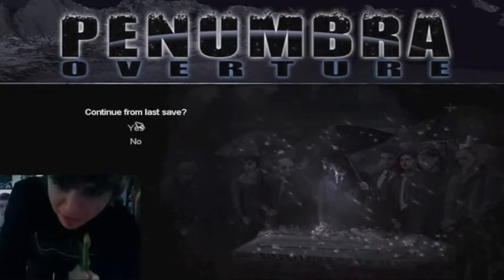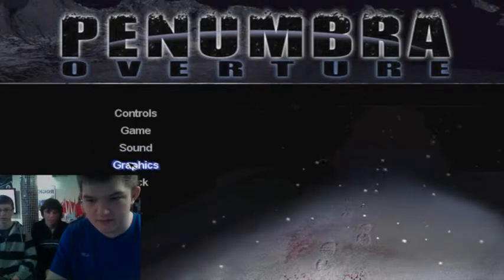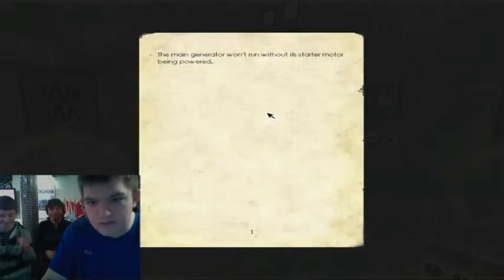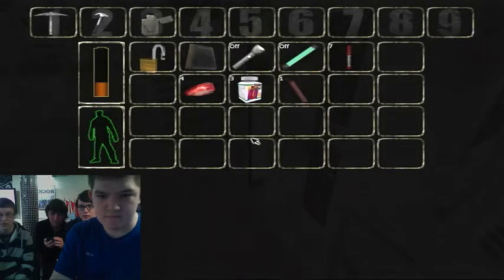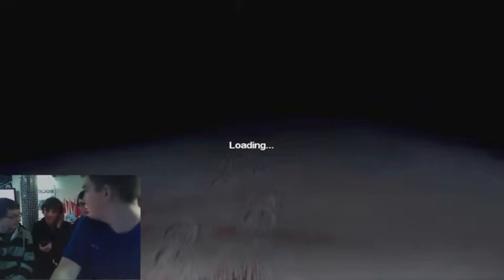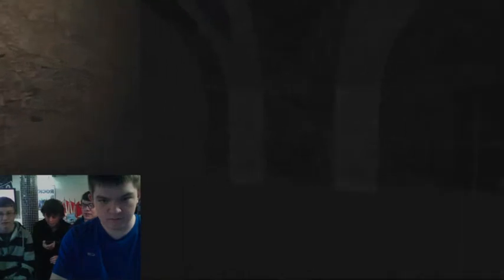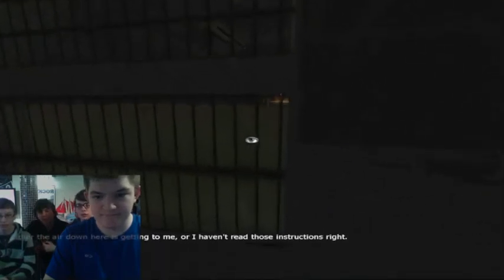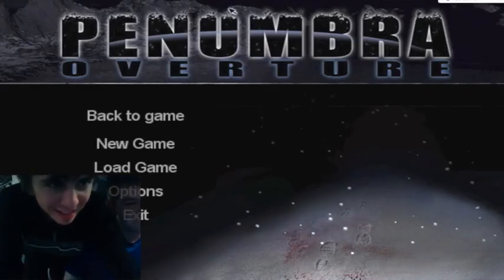Let's Play Penumbra: Overture: Pt.4: Spinning Rotor